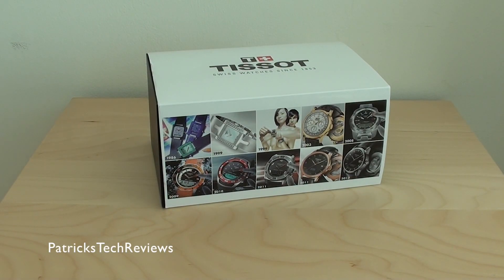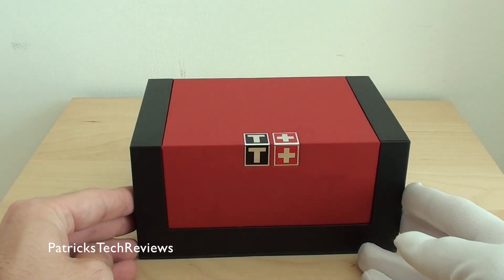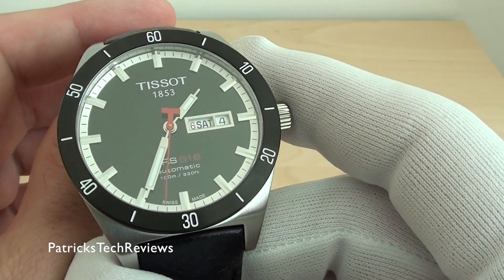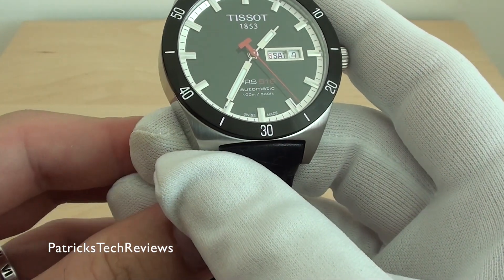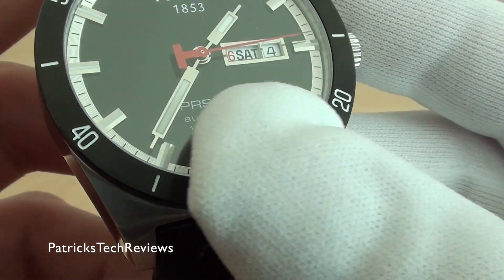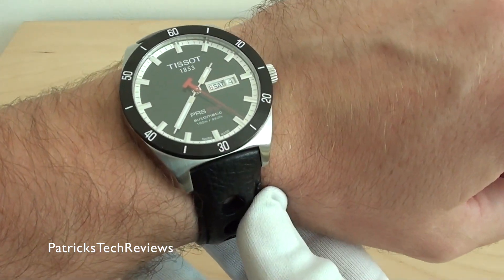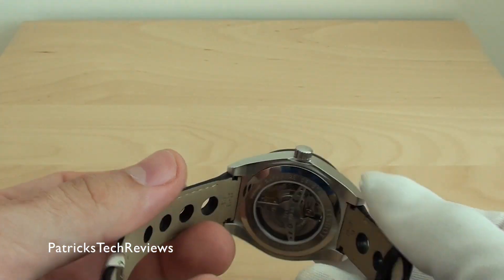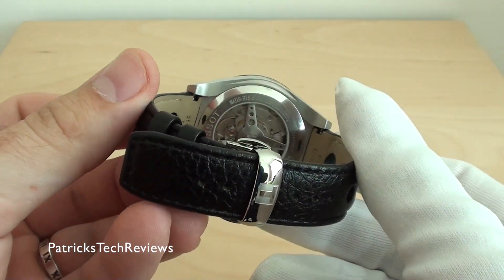Tissot PRS 516 Automatic T044.430.26.051.00 - Watch Review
(old model)
(new model)

Tissot PRS 516 Automatic Ref. No. T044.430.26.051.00 - Watch Review